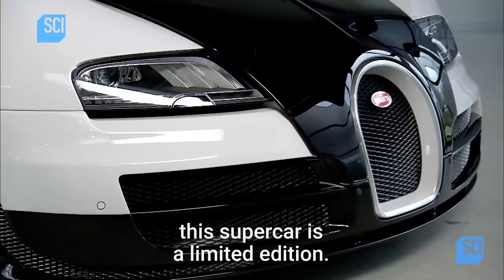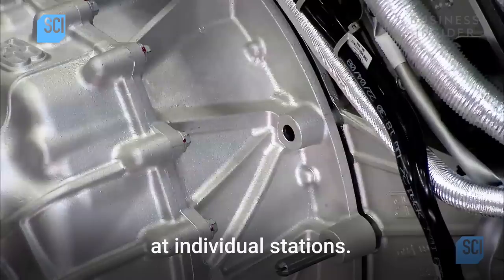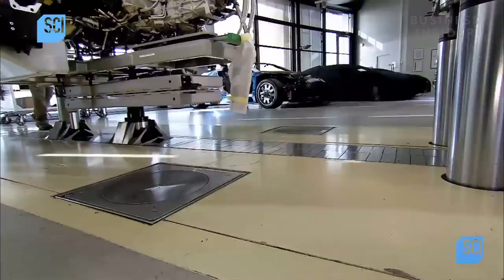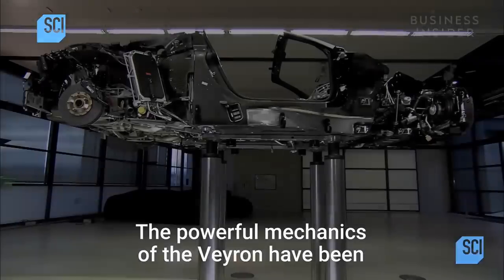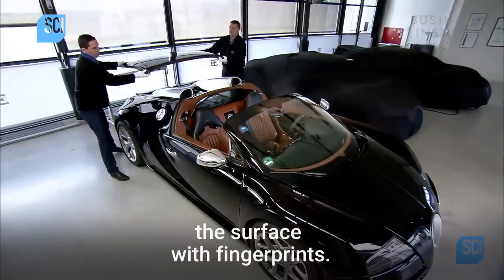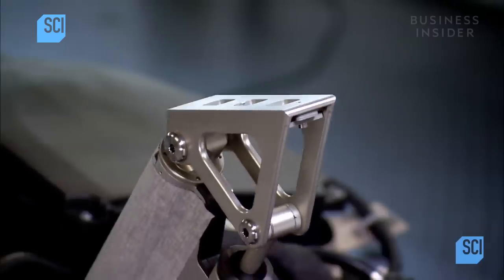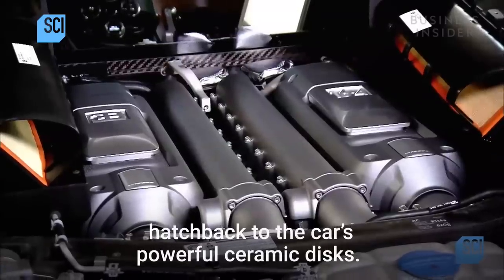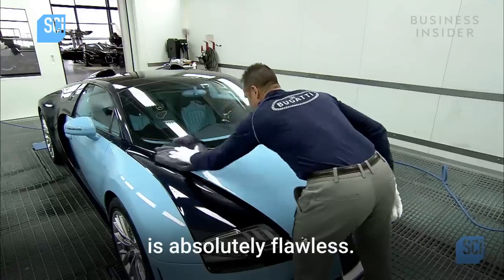Watch How A Bugatti Veyron Is Made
Watch full episodes of the Science Channel Series "How It's Made."

This is how a Bugatti is made. Like other works of art, this supercar is a limited edition. Only 450 of them will ever be made. Bugatti calls its 1,000-square-meter production facility the Atelier. Instead of a typical assembly line found in most car factories, the Veyron is assembled at individual stations.

Here, a technician unites the transmission with the engine and carefully bolts them together with a handheld ratchet. The mechanical components of the car’s rear section have all been assembled.  Technicians push the back end along a track to meet the front. The track sits below the floor and is covered by metal plates that open and close around the trolly feet as they move. The workers join the two sections with just 14 titanium bolts. Once again, they use handheld ratchets rather than power tools.

The powerful mechanics of the Veyron have been assembled, but a Bugatti is not a Bugatti without its sculpted exterior. To bring the Veyron to its artful conclusion, technicians wear white gloves so as not to mar the surface with fingerprints. They install each component with the same care and precision used throughout. But before reaching this stage, an expert tests the car’s systems at this rolling-test station. These components are part of the rear-wing assembly. At high speeds, the rear wing extends and provides massive downward force to keep the car firmly on the ground. And when the driver breaks, it immediately flips to a vertical position, adding the braking power of a hatchback to the car’s powerful ceramic disks.

Here, a specialist prepares the car for its final inspection. The car will spend two entire days at this station as he painstakingly buffs and polishes the car to shining perfection. He must ensure that every centimeter of the surface is absolutely flawless.

Bugatti’s Molsheim factory built the Veyron from 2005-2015. The factory now only builds the new Chiron.